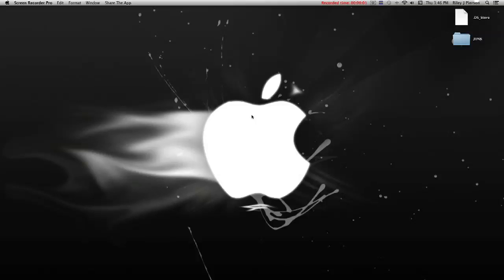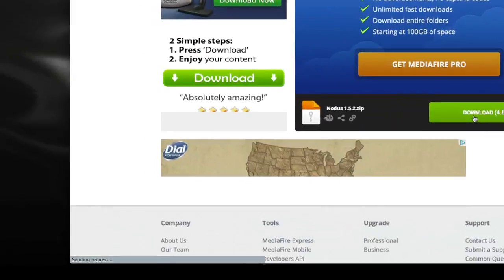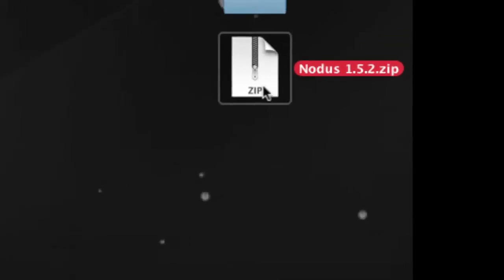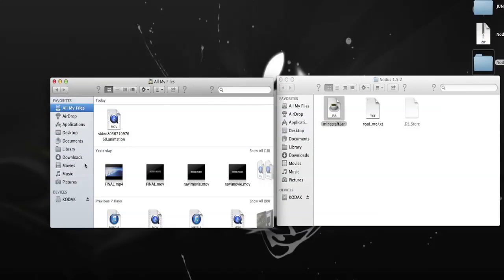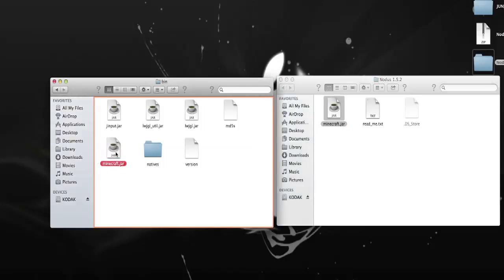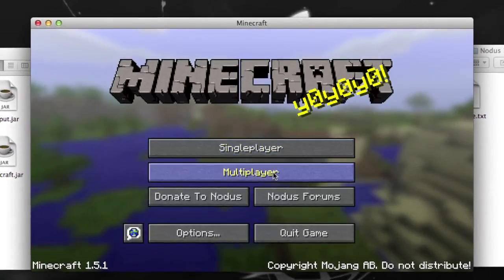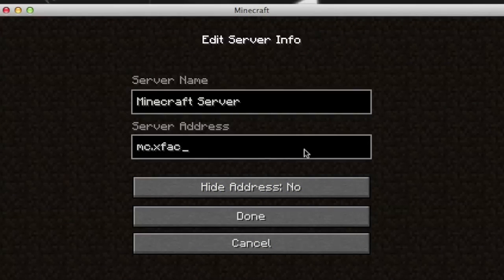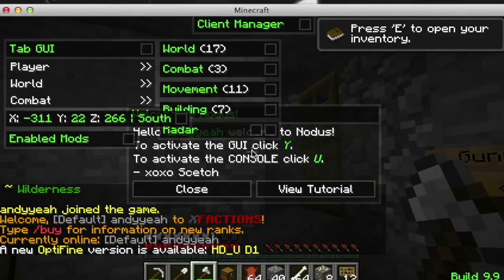How To Install Nodus 1.5.2 (MAC&PC)